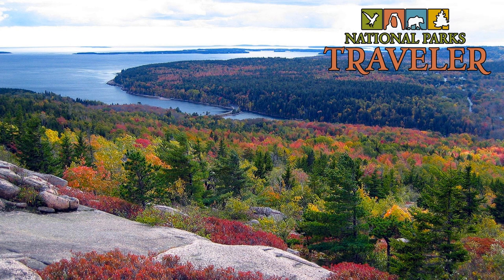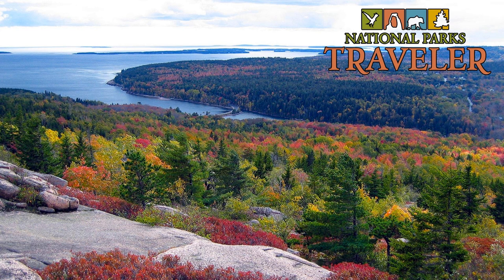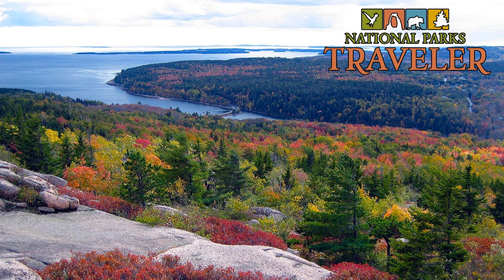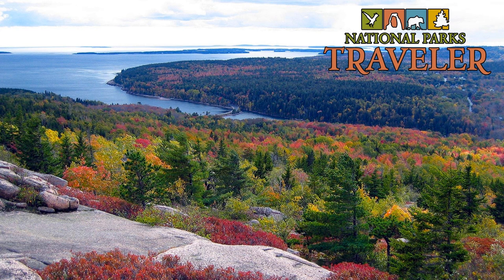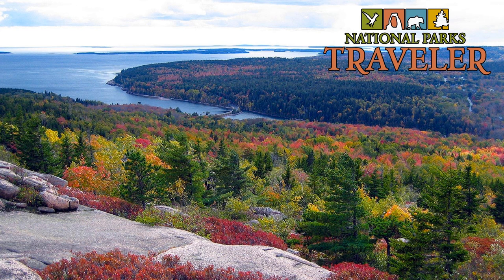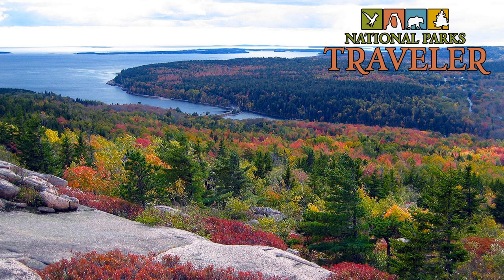National Parks Traveler: Is Fall Moving, Bahama Parrots, Erasing The M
How is climate change affecting fall colors? Stephanie Spera, an assistant professor of geography at the University of Richmond and a 2019 Second Century Stewardship fellow at the Schoodic Institute at Acadia, is using citizen science to help answer that question. Erika Zambello wonders how Hurricane Dorian affected the Abaco parrot (aka the Bahama parrot) and its habitat, and we get a quick update on legislation to cut deeply into the roughly $12 billion maintenance backlog across the National Park System.